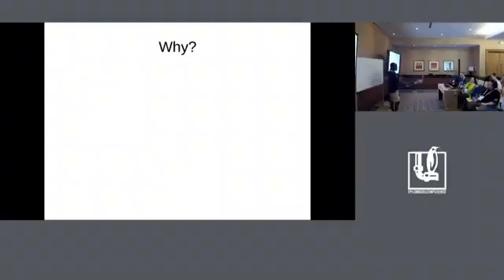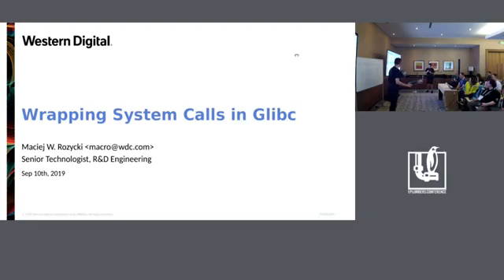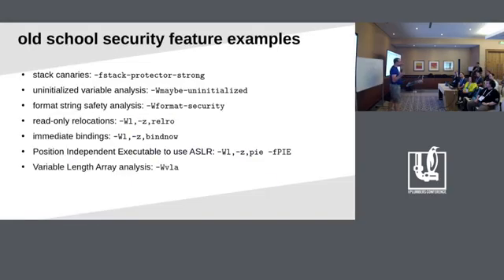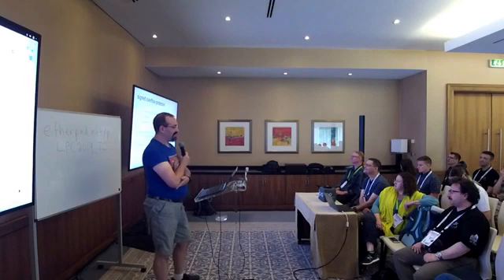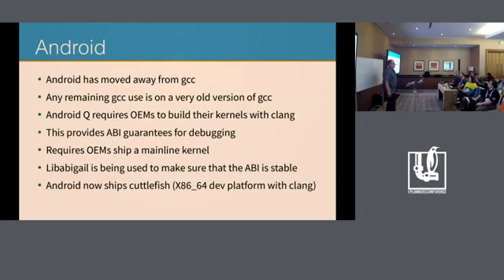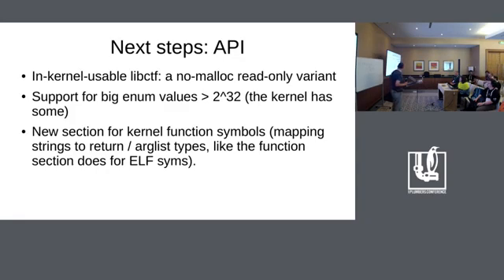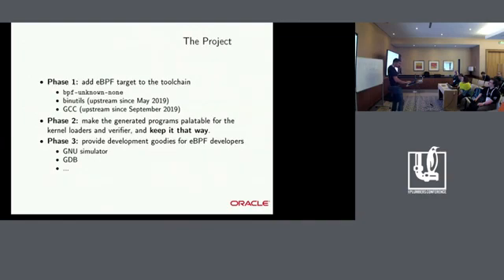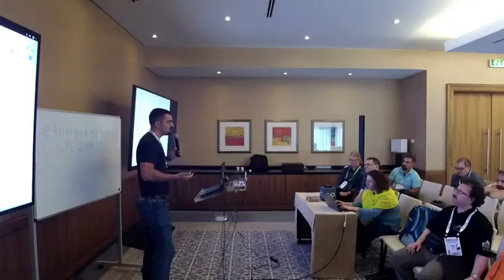LPC Toolchains nocopyright 2020